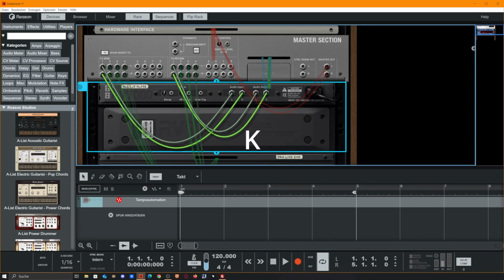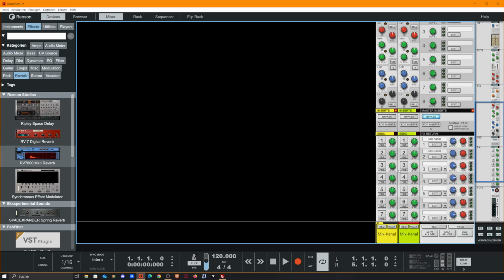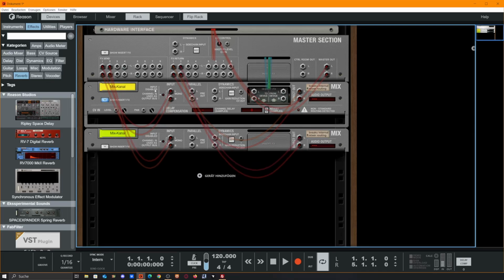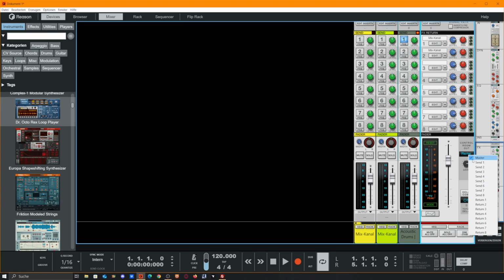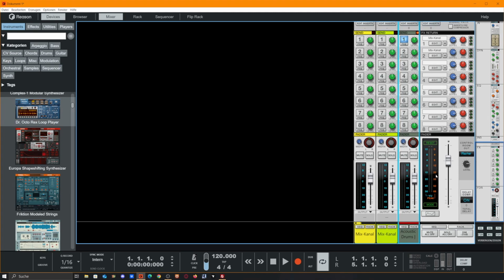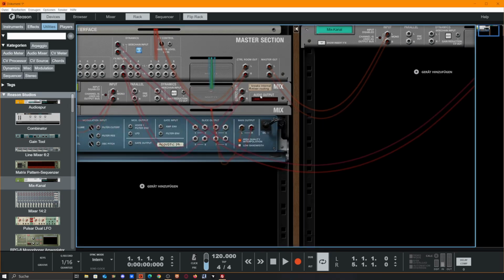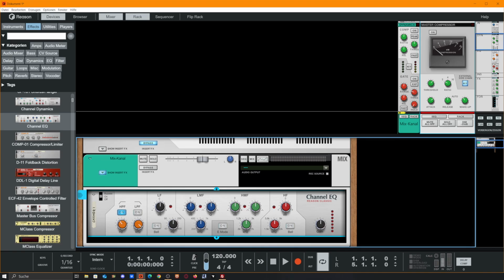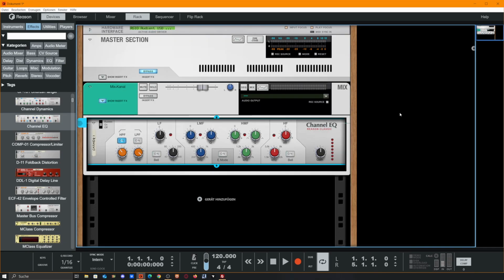i used Mixchannels as Send/Returns (eng)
in this video i show how important it is to use mixchannels to house your Sendeffekts, and what u can do to help your mastercompressor to work good and smooth

Wir gehen Schritt für Schritt durch den Prozess und entdecken, wie du deinen Sound auf das nächste Level bringen kannst. Egal, ob du Anfänger oder fortgeschrittener Nutzer bist, diese Tipps und Tricks helfen dir, das Beste aus deinen Sendeffekten herauszuholen. Schau rein und verbessere deinen Workflow in Reason 13!